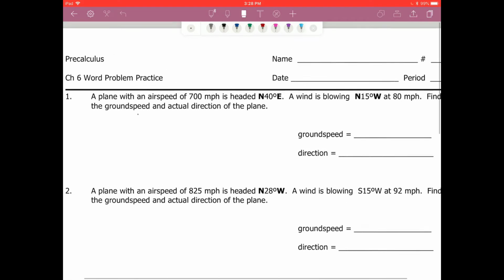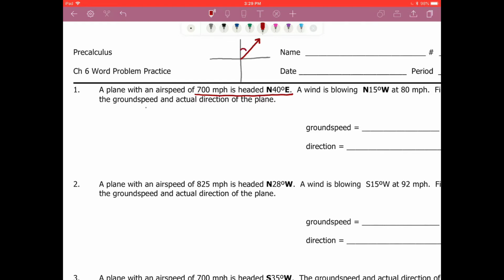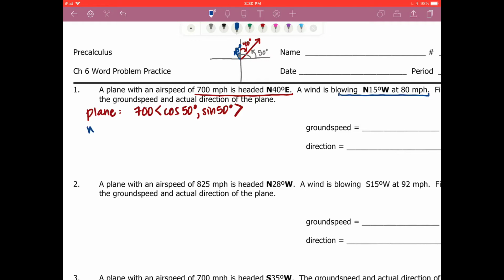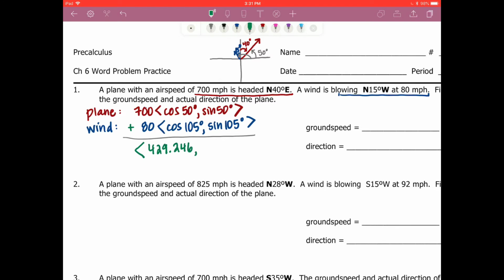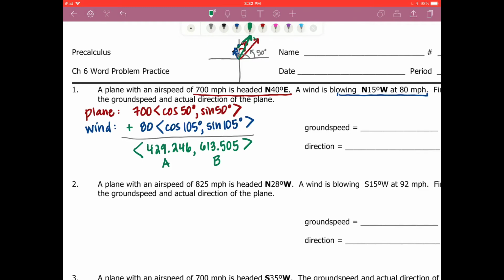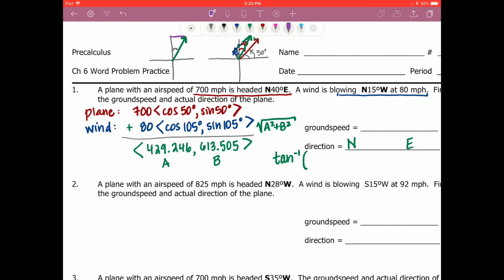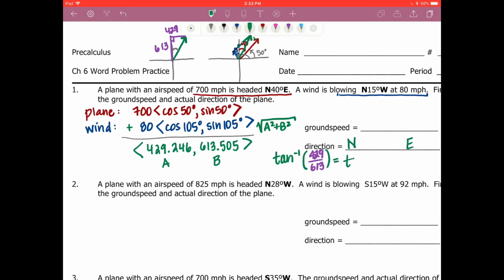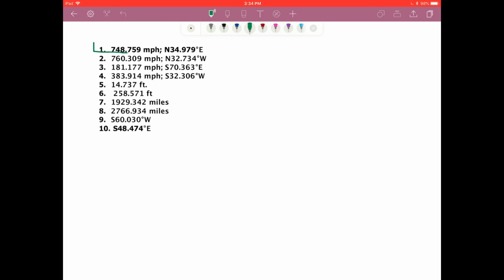Precalc WS Ch 6 word problem 1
Plane vector plus wind vector to obtain a resulting groundspeed and actual direction.